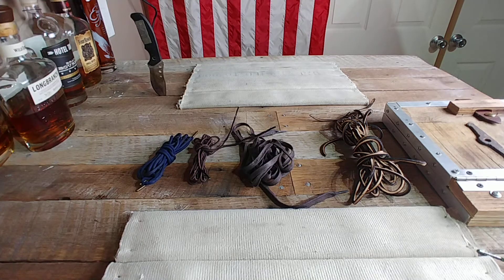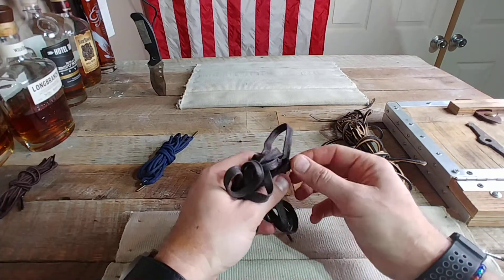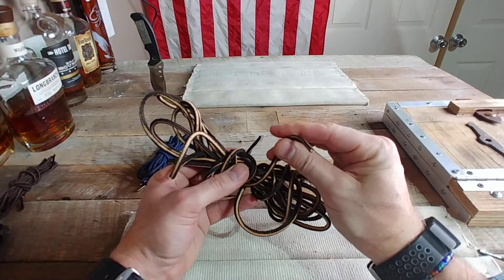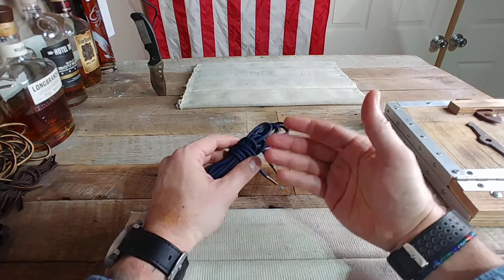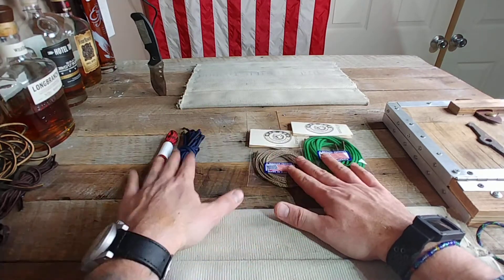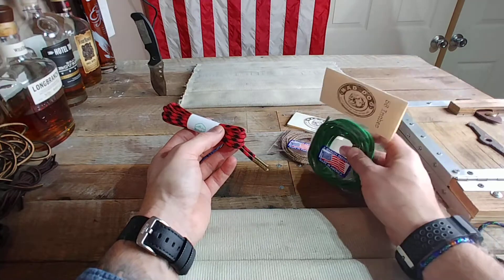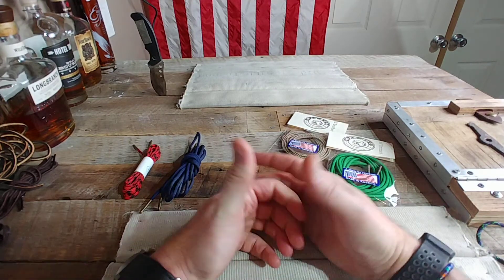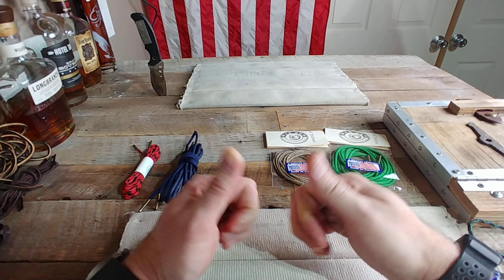Boot Laces Review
A quick side by side comparison of two different paracord lace companies and a few other lace types.